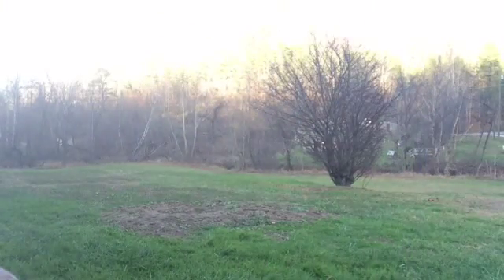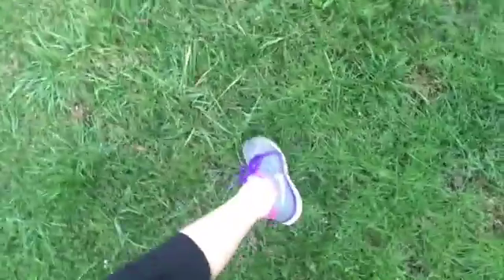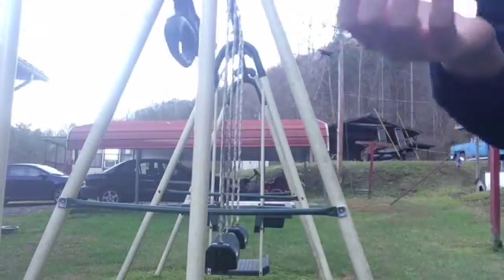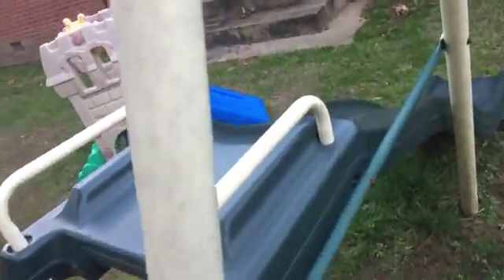VLOGMAS DAY 6